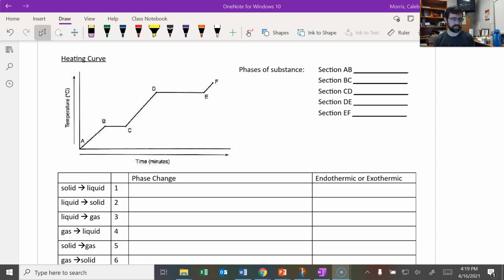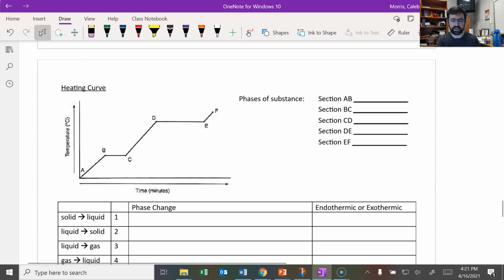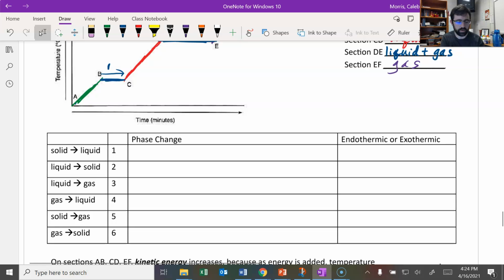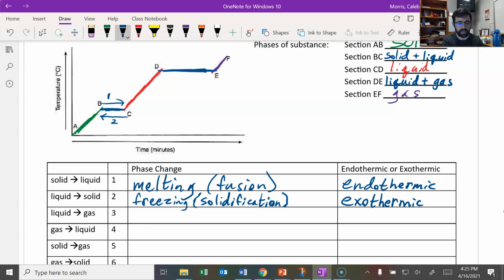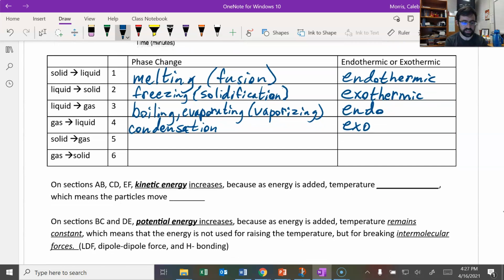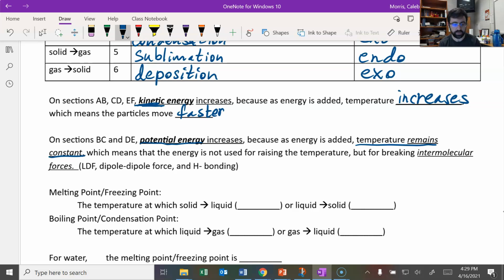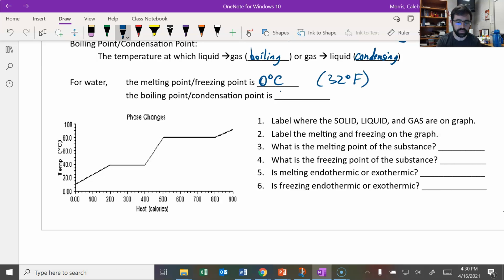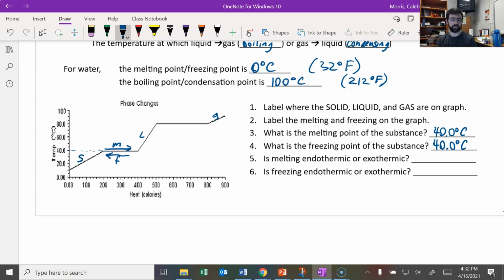Energy Theory Notes Part 4 (Heating Curves)